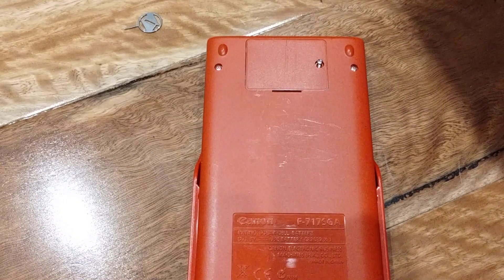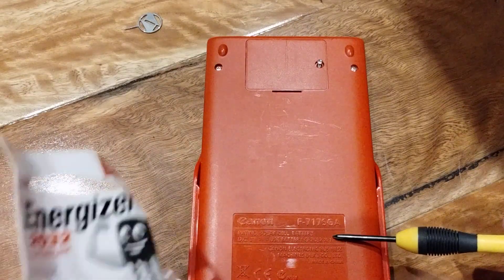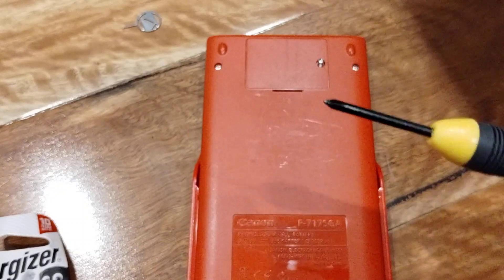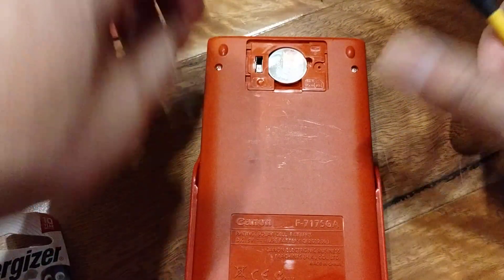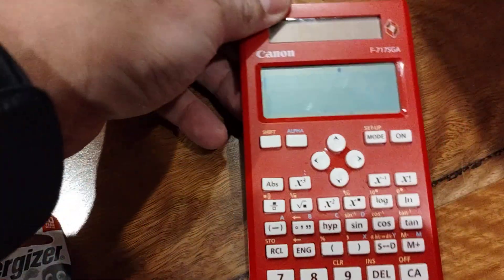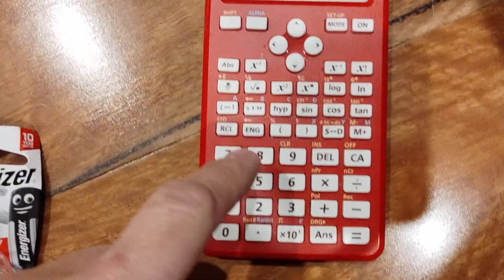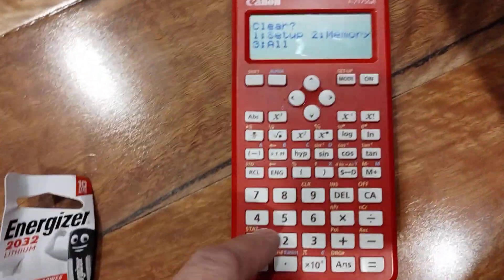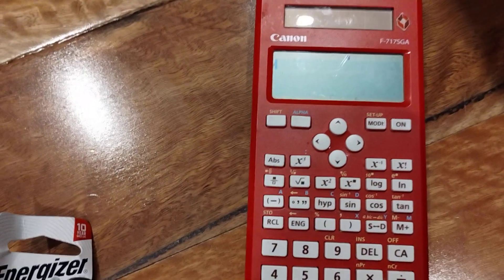Canon F-717SGA Scientific Calculator REPLACE BATTERY & RESET TO FACTORY DEFAULT SETTINGS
quantity of 1 (ONE) CR2032 button battery

and

a precision screwdriver Philips heads